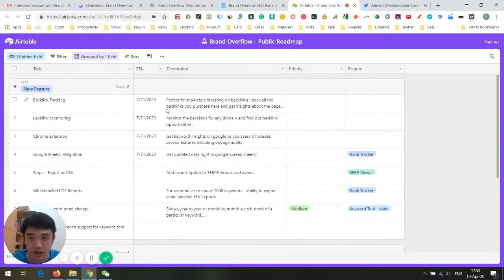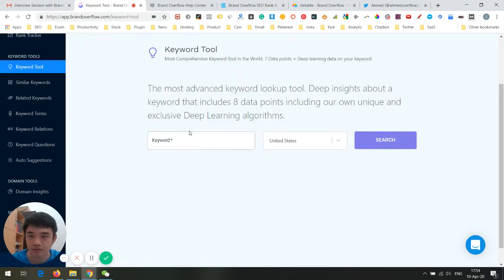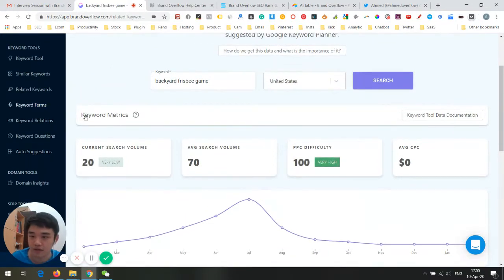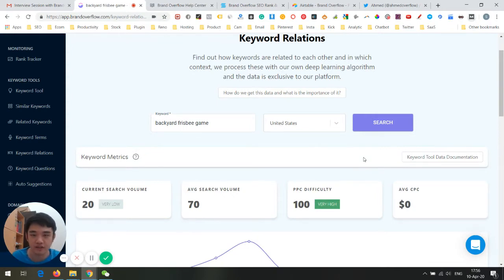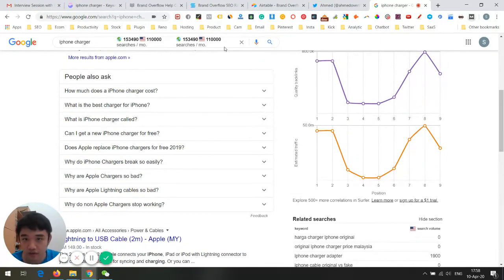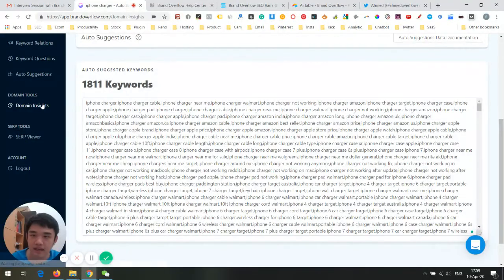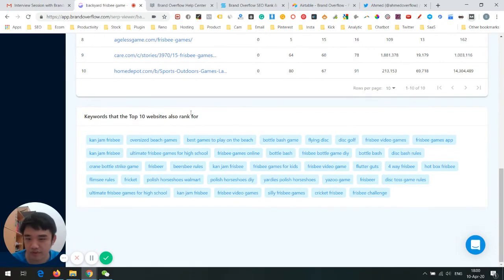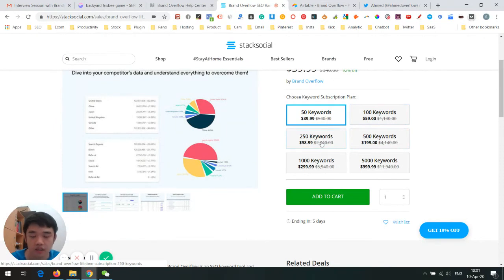Brand Overflow - SEO Rank & Keyword Tool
Today we are doing a review on Brandoverflow from Stacksocial.

Welcome to Lifetime Deals Review! Today we are going to review Brandoverflow from Stacksocial, a SEO keywords tracking and ranking tools. The founder is Ahmed Qurashi and this is his Twitter The product is launched on Jan 13, 2020 and they are having new pricing structure and backlink tracking features on July 2020.

Similar Keywords - Find out keywords that are similar to your key-in keywords. Basically, it will be Frisbee Backyard game and Backyard Frisbee Game.
Related Keywords - Find out keywords that are related.
Keyword Terms - Show you any 'BIG' title. The H1 title.
Keyword Relation - Keywords that can be included in your 'BIG' titles. H2 or H3 keywords.
Keyword Question - Show you any questions in SERP.

1.
2.